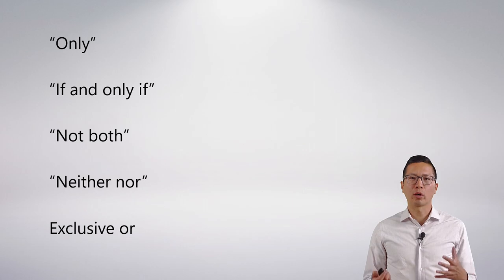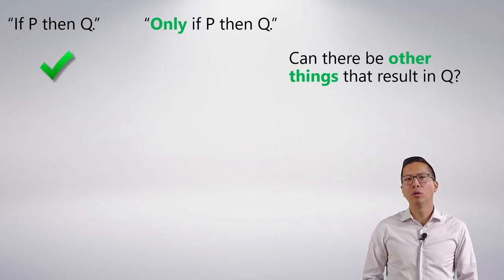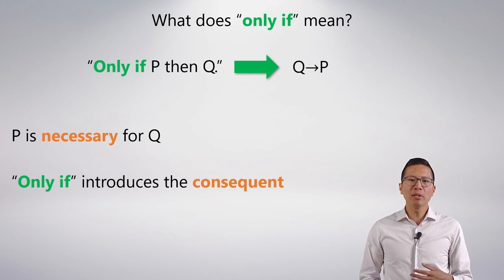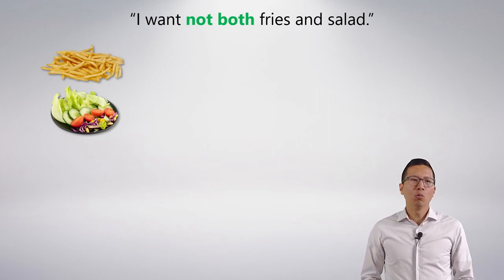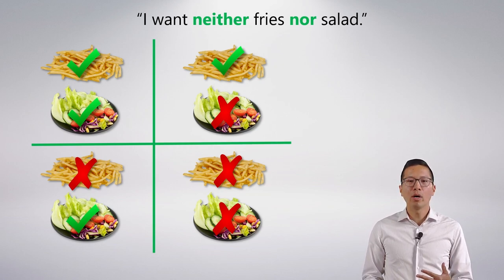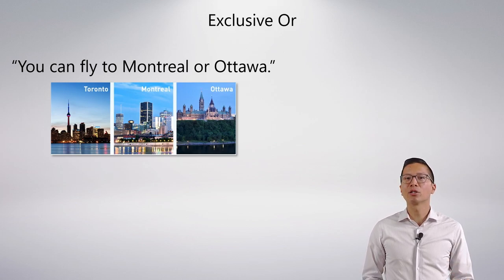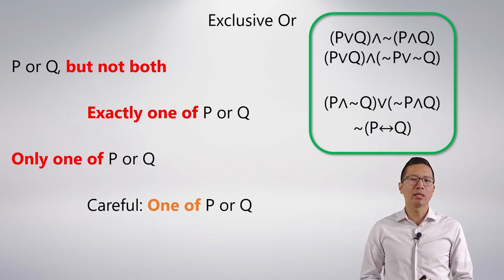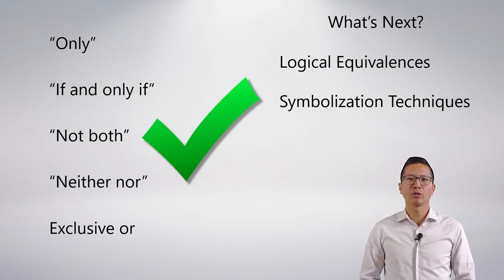Lecture: Unit 3 Lecture 3 Only and Three Common Phrases